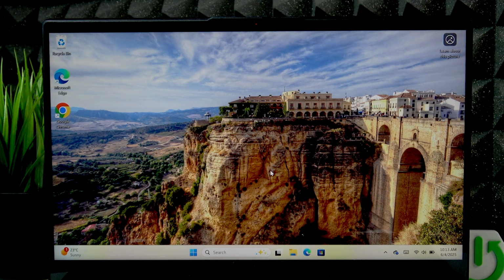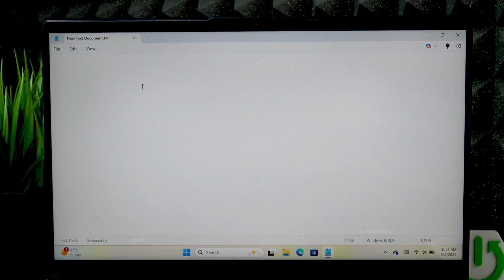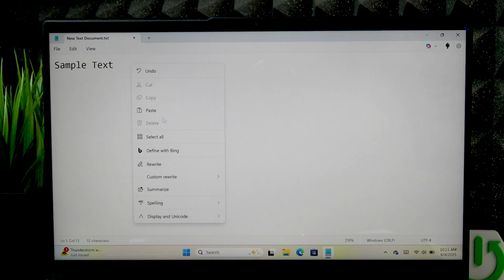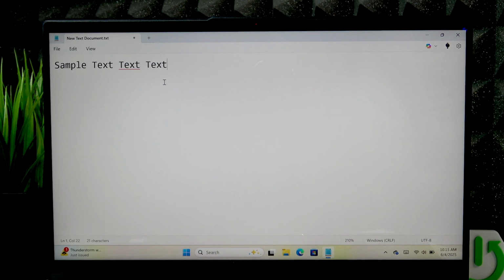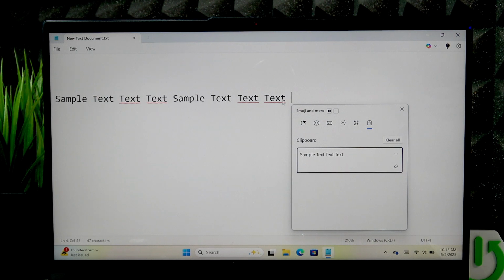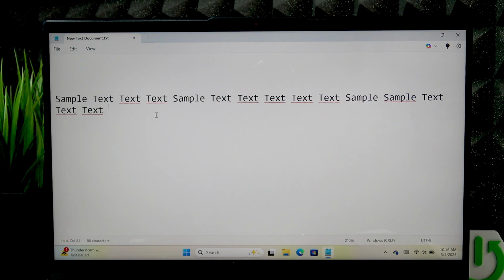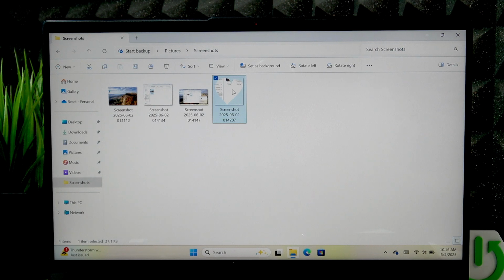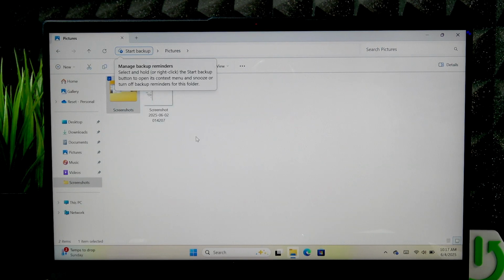LENOVO ThinkBook 14s Yoga – How to Copy and Paste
Learn how to copy and paste on the LENOVO ThinkBook 14s Yoga with this easy-to-follow video. We cover all the essential copy, cut, and paste features for text, files, and folders on your Lenovo laptop. Discover how to use mouse selection, right-click options, keyboard shortcuts like CTRL+C, CTRL+V, and CTRL+X, and even the Windows clipboard history with Windows+V. Whether you want to move text in a document or transfer files between folders, this guide will help you master copying and pasting on your LENOVO ThinkBook 14s Yoga quickly and efficiently. Perfect for beginners and anyone looking to improve their productivity on Windows laptops.

How to copy and paste on LENOVO ThinkBook 14s Yoga?
How to use keyboard shortcuts for copy and paste on LENOVO ThinkBook 14s Yoga?
Where is the clipboard history on LENOVO ThinkBook 14s Yoga?

0:00 Introduction
0:07 Copying and pasting text
0:35 Using right-click and keyboard shortcuts
1:02 Cutting and moving text
1:51 Using Windows clipboard history
2:28 Copying and pasting files and folders
3:18 Moving files between folders
3:32 Outro